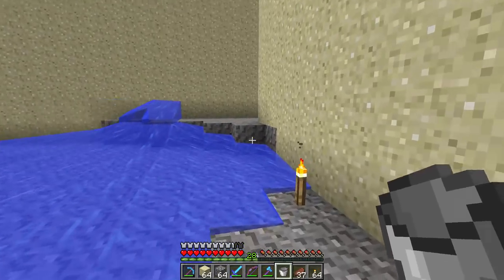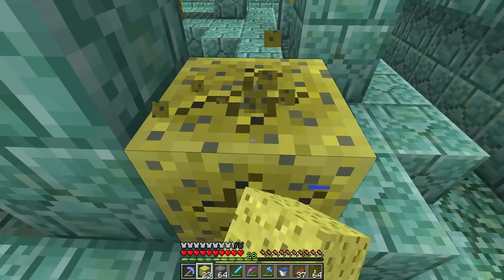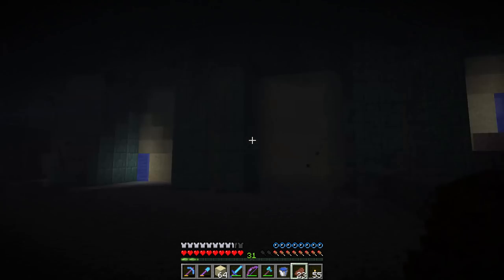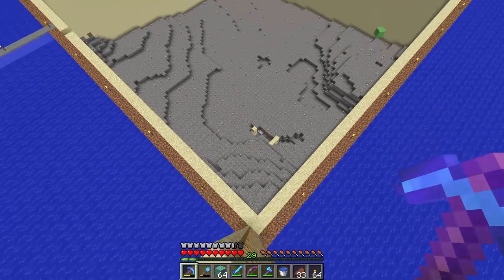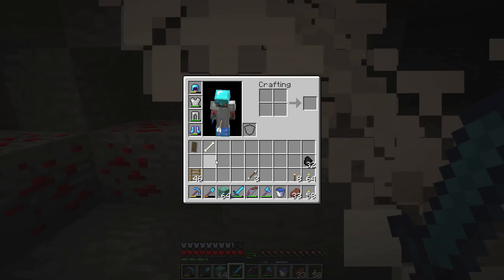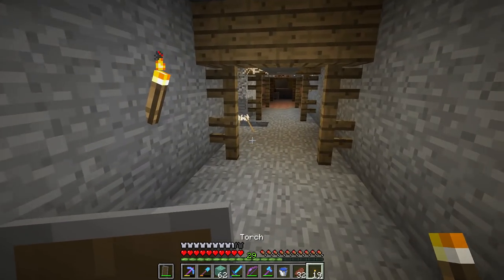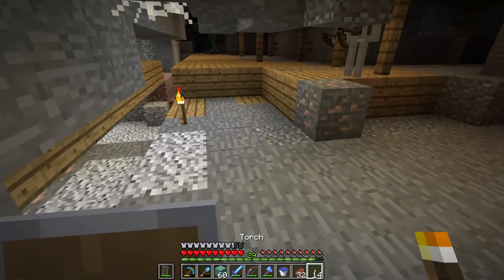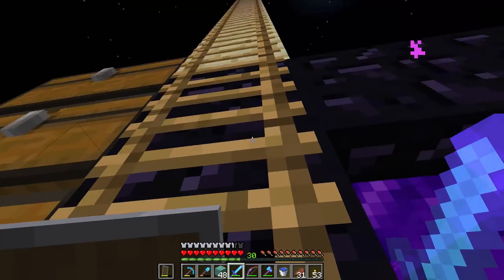Minecraft Mindcrack #14 - Vanishing Monument (Season 6)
I dug it. It's gone.

This is Mindcrack Season 6! This is a multiplayer minecraft server with llamas in pajamas.

Montage music from Wrecking Crew (NES)